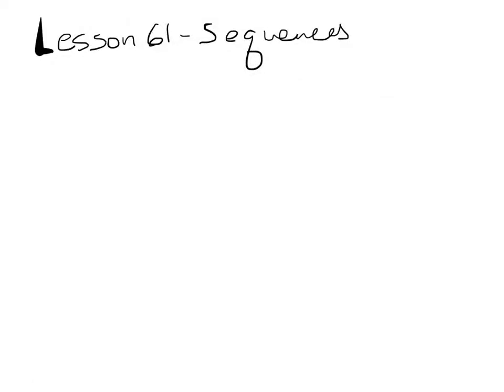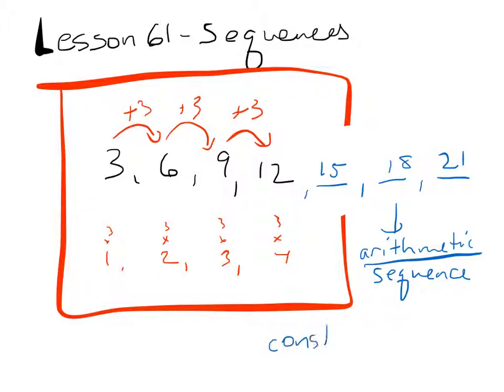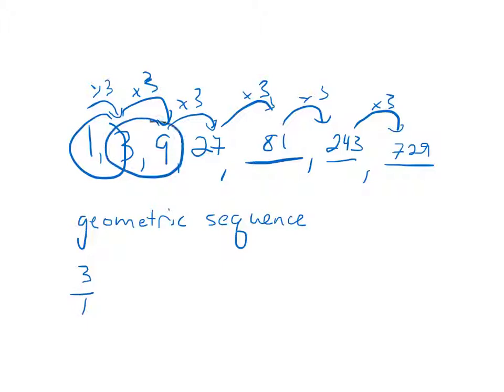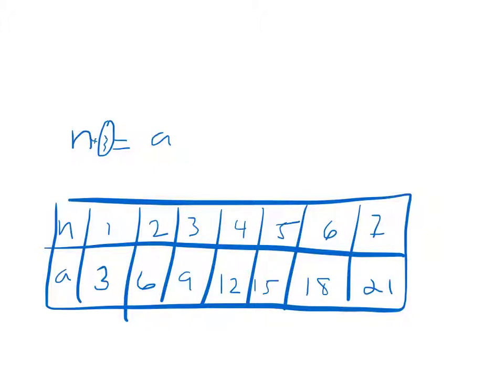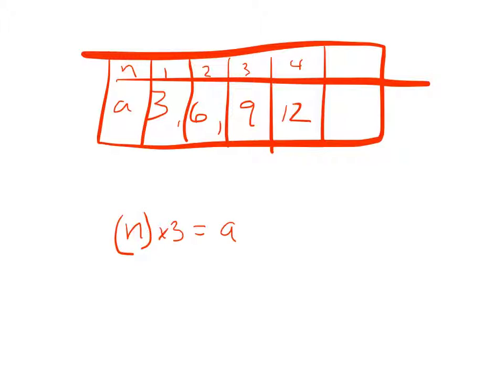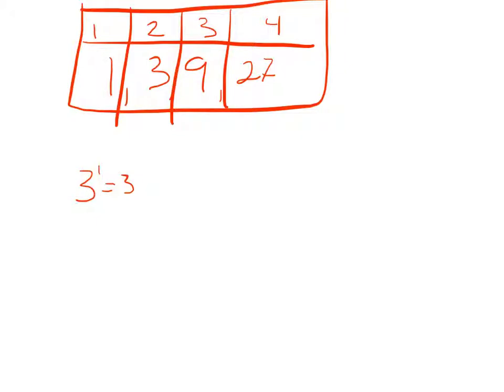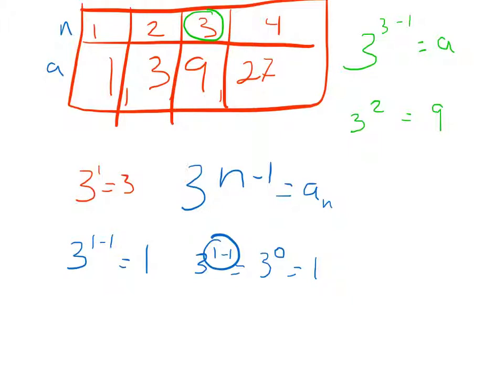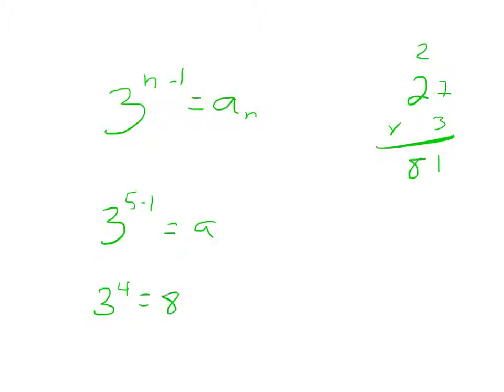Lesson 61 - 8th Grade